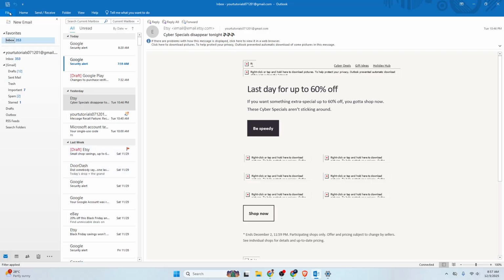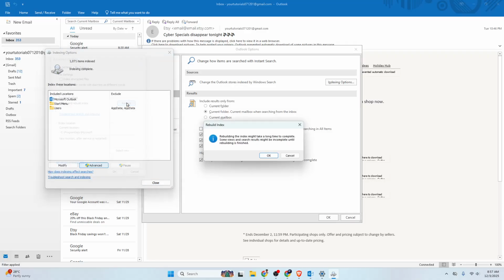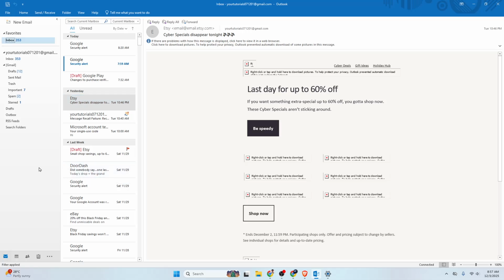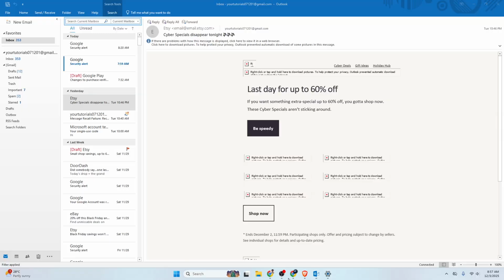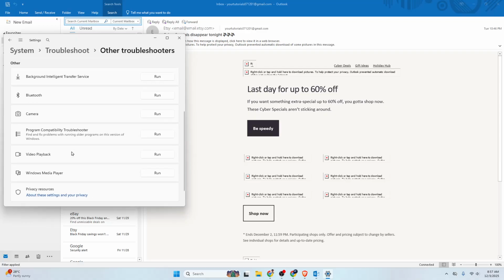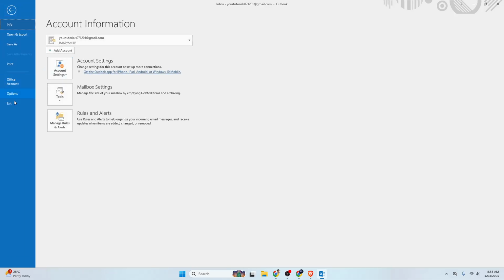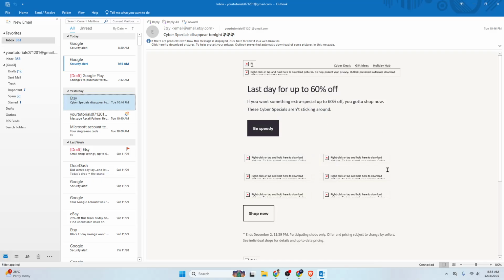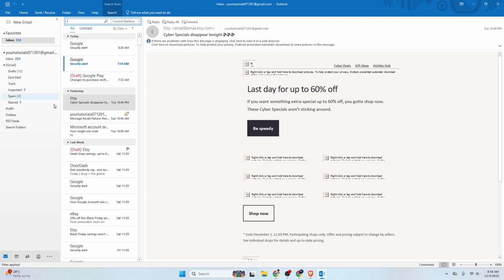How To Fix Outlook Search Not Working – Easy Guide (2025)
Outlook search returning no results? This guide fixes indexing issues, search filter errors, and mailbox indexing problems.

⏱️ Timestamps:
0:00 – Introduction
0:30 – Restart Outlook
1:00 – Rebuild Search Index
1:30 – Check Indexing Options
2:00 – Repair PST/OST Files
2:30 – Update Outlook
3:00 – Run Windows Search Troubleshooter
3:30 – Wrap-Up